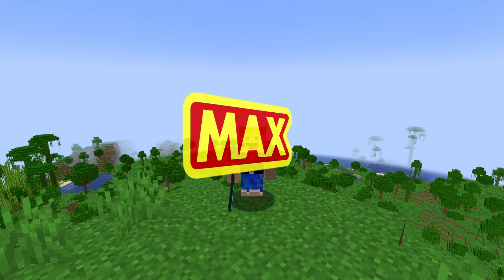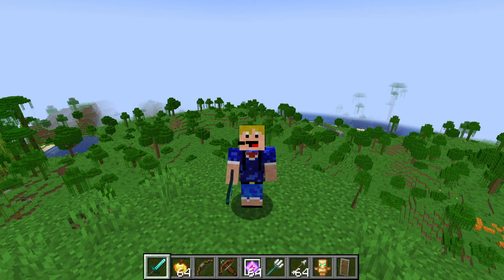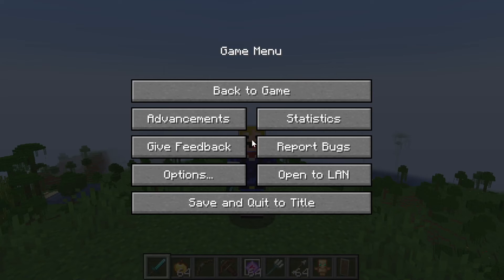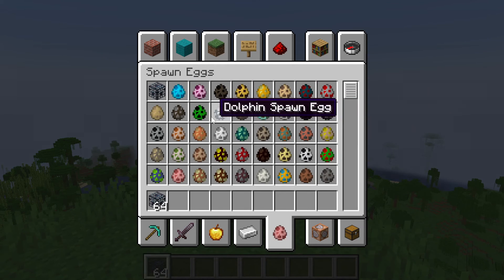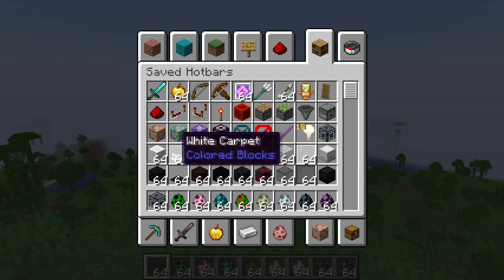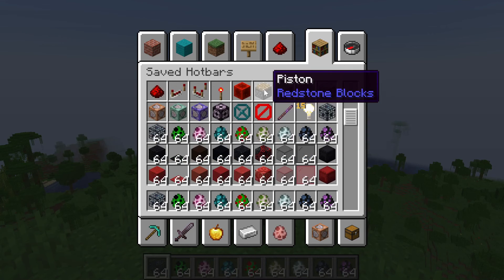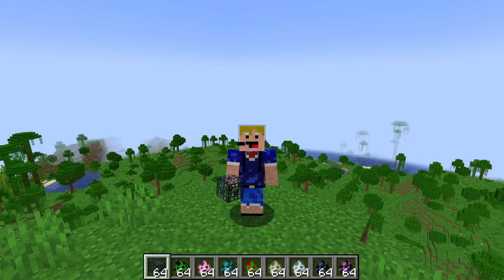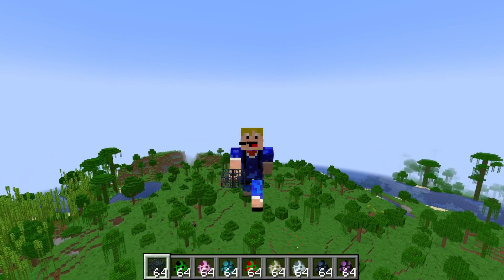Minecraft - How To Save & Load Hotbar!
In this video I will show you how to save and load custom hotbars in minecraft java edition!
This video is about how to save hotbars in minecraft and how to load hotbars in minecraft. This is done by using the save hotbar activator and the load hotbar activator. You can save up to 9 custom hotbars and can find them in the creative inventory saved hotbars tab! The main topics of this video are: minecraft save hotbar and minecraft load hotbar controls!